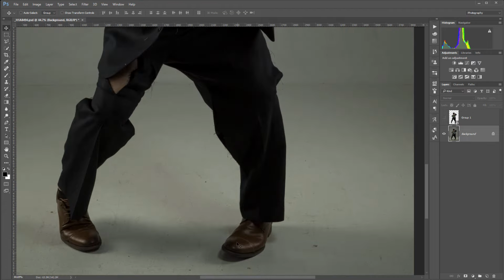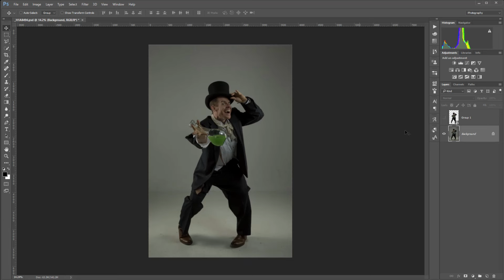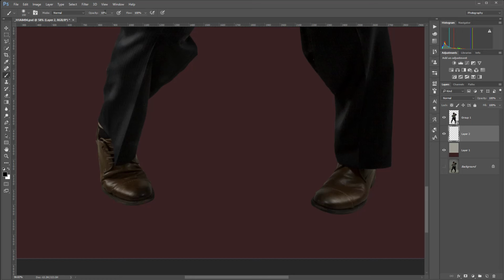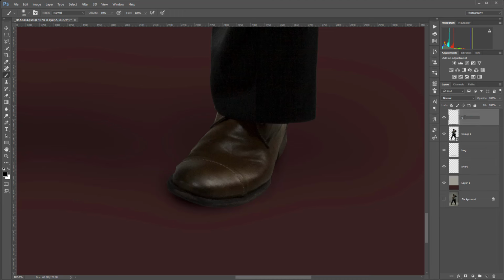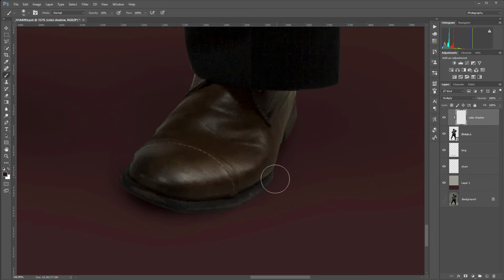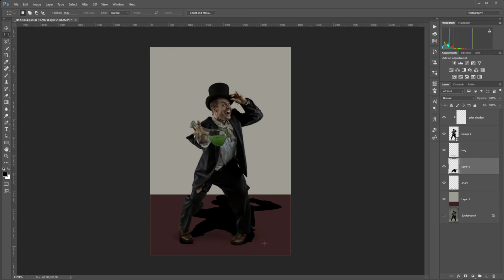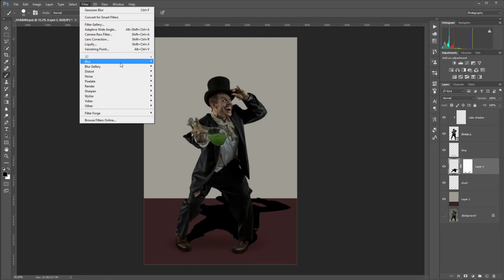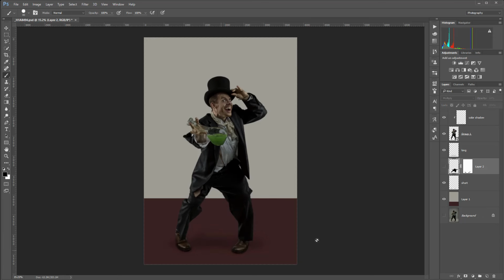How to create ground, realistic shadows for digital compositing in Photoshop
Must to know, how to create ground shadows in Photoshop, what type of shadows and how many of them to get realistic seamless compositing effect. Four essentials shadows placements techniques.
3D artist, Matte painter, Digital photographer or just creative soul, i created this channel for you, to share my knowledge and try to spark creativity.